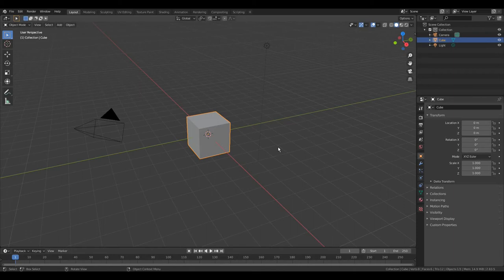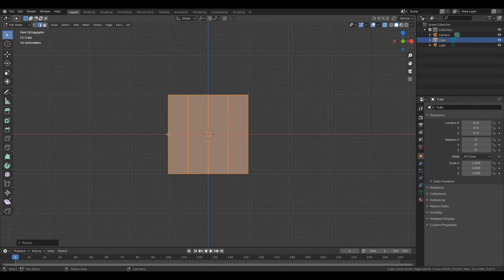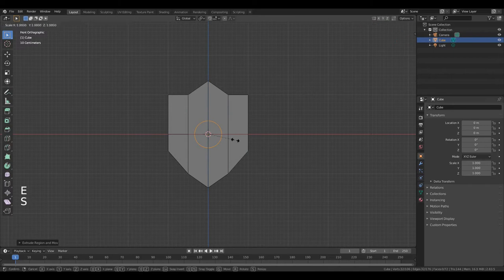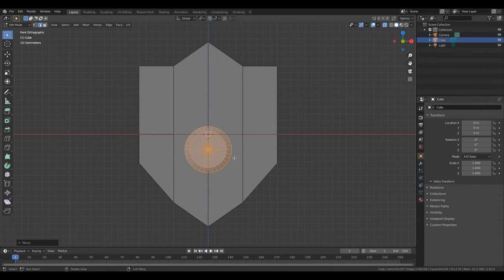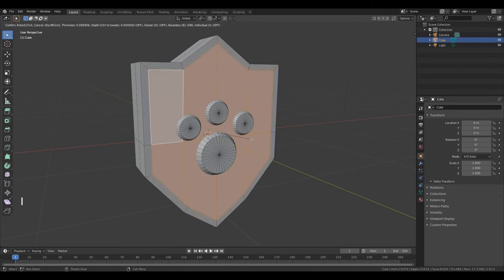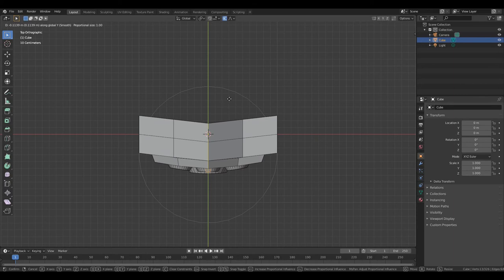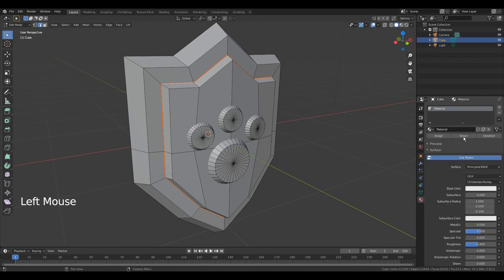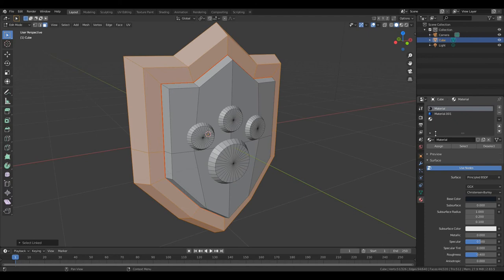blender tutorial #1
blender tutorial is what will help you learn blender from scratch